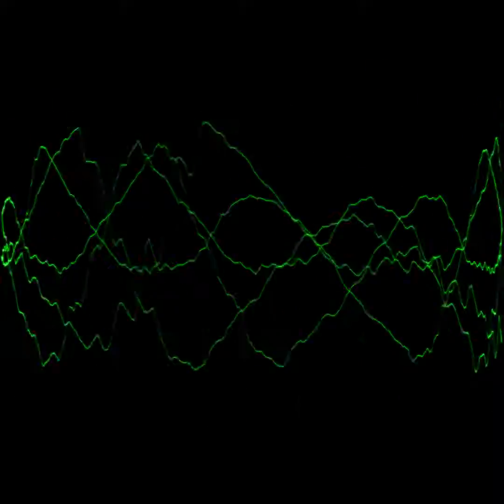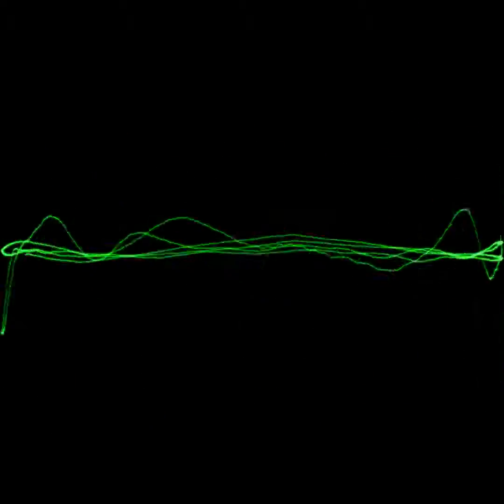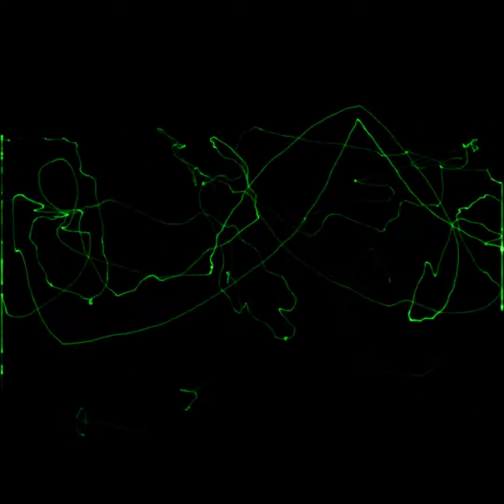Jerobeam Fenderson - Kickstarter Video (Simulation)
Oscilloscope Music by Jerobeam Fenderson rendered by a particle based simulation